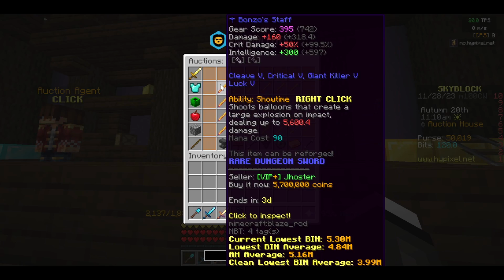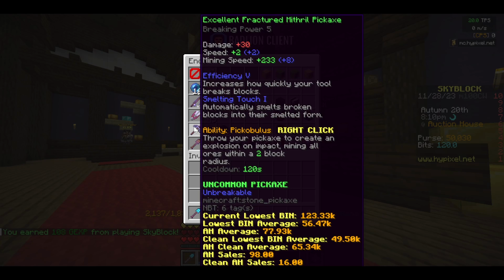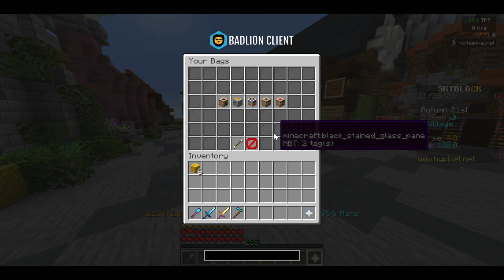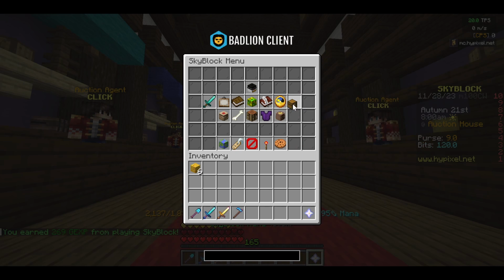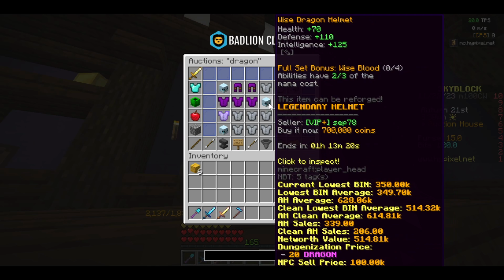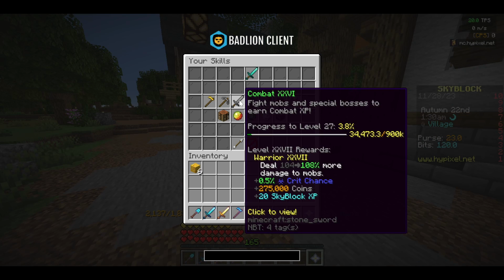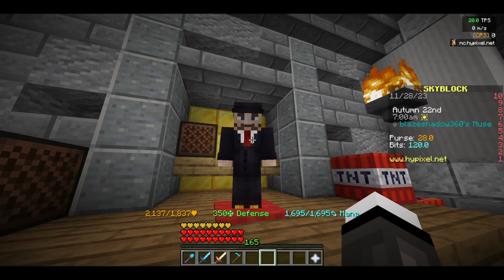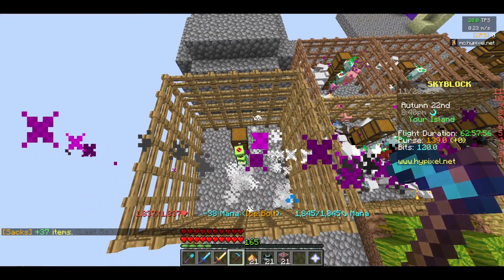What To Do AFTER GETTING STARTED In Hypixel SKYBLOCK!!!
Hey everyone! Have you just started in Hypixel Skyblock? Or even, have you just finished my other video about getting started in skyblock in 2023? If so, then this might be the video for you! Make sure to watch all the way to the end for a ton of suggestions on things to do and invest in AFTER getting started in Skyblock!

If you have not seen my older video about getting started in Hypixel Skyblock in 2023, make sure to check it out first then come back for this video afterwards!

Also make sure to leave a like and comment if you liked the video or if you have anything to say, and if youd like to enter the upcoming giveaway, make sure to leave a comment saying you're subscribed as well as your IGN, and you'll be entered into the giveaway!
(The giveaway ends on the 5th of December, any entries after that will not be able to enter and will have to wait for the next giveaway)

If you would like to support the channel even more, feel free to join as a channel member for a bunch of amazing perks and a place in the member mansion!

My community and advertising Discord server!

Thank you very much for watching, and until next time!!!